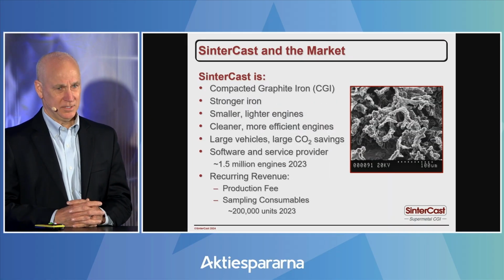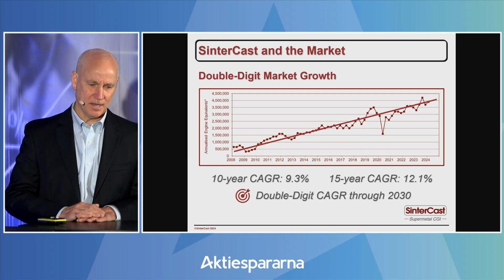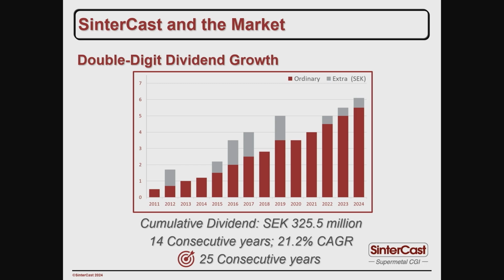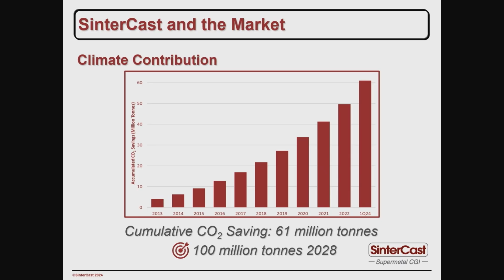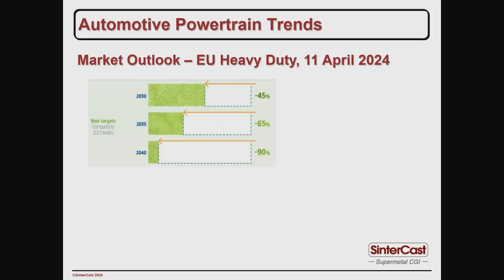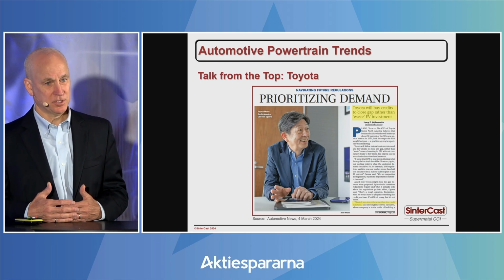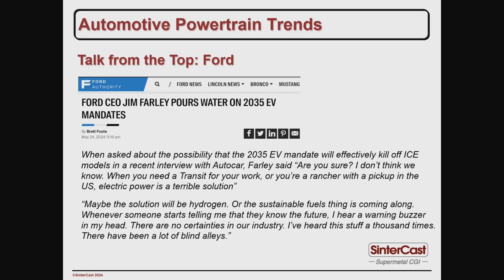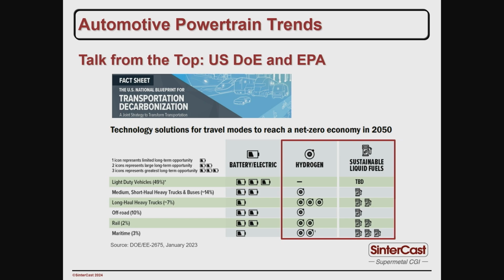SinterCast - Aktiedagarna Stockholm 11 juni 2024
VD Steve Dawson presenterar bolaget.